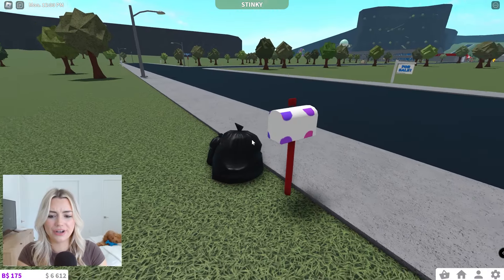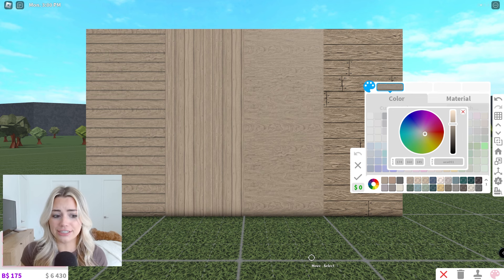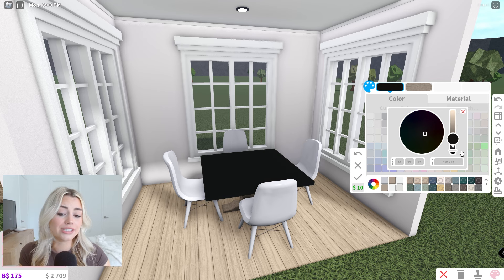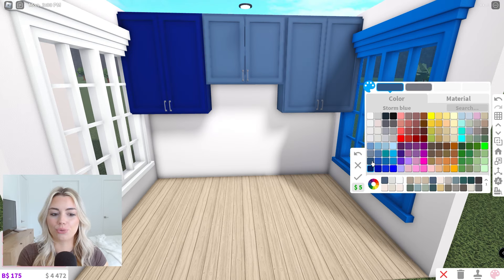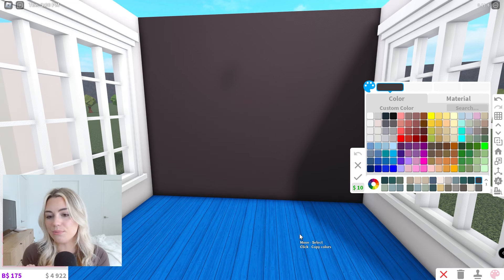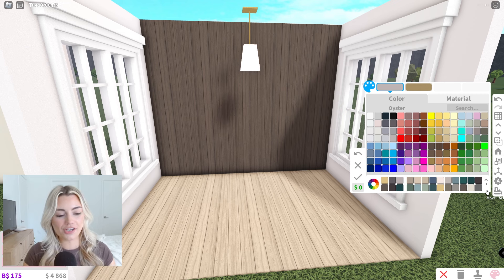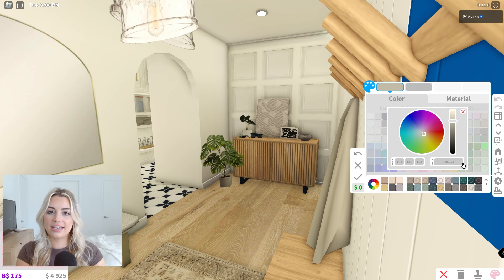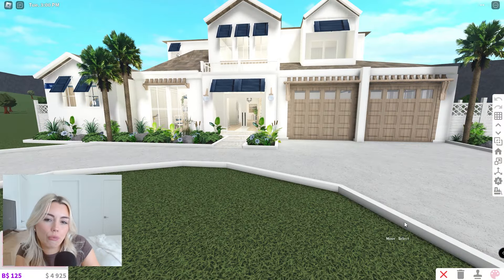HOW TO color your REALISTIC builds! (lighting + custom colors) | ROBLOX Bloxburg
.•°𝘜𝘚𝘌 𝘊𝘖𝘋𝘌 "𝘈𝘠𝘡𝘙𝘐𝘈" 𝘸𝘩𝘦𝘯 𝘱𝘶𝘳𝘤𝘩𝘢𝘴𝘪𝘯𝘨 𝘳𝘰𝘣𝘶𝘹 𝘰𝘳 𝘱𝘳𝘦𝘮𝘪𝘶𝘮 𝘰𝘯 𝘳𝘰𝘣𝘭𝘰𝘹!

this video is long overdue lol, hopefully this helps if you're struggling to color your realistic house builds!

i'm realizing now i need to make one with more fun colors...

♥ anyone i see in game with my clothing will get a follow!!